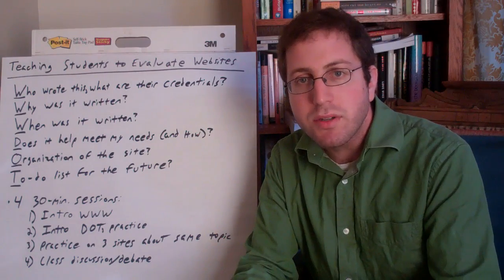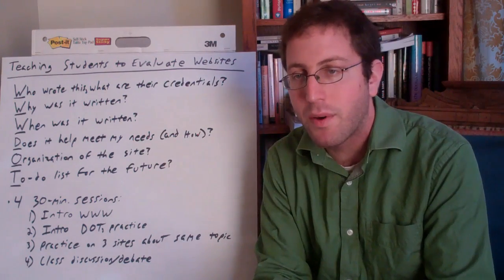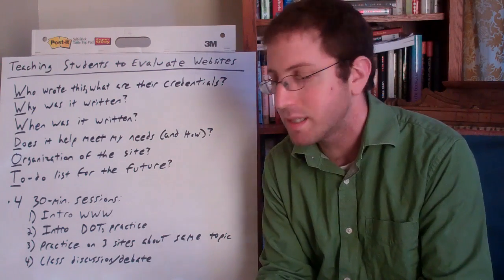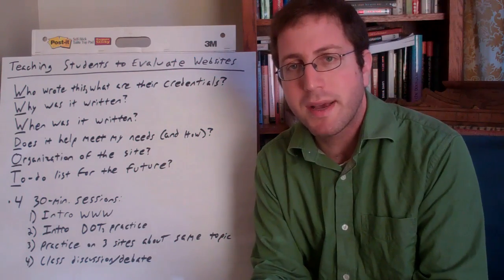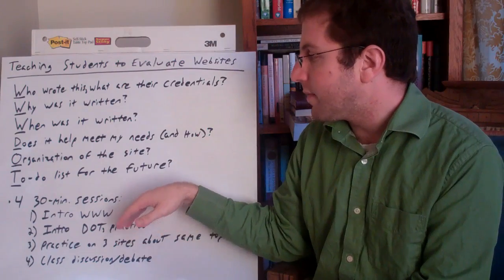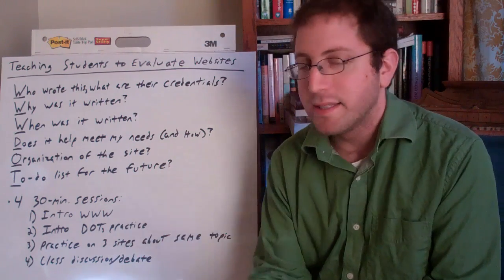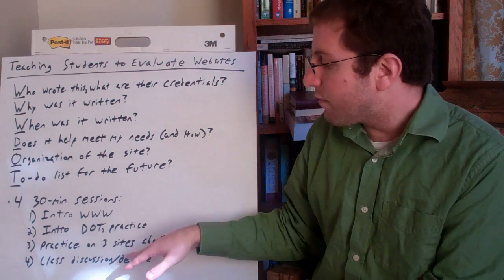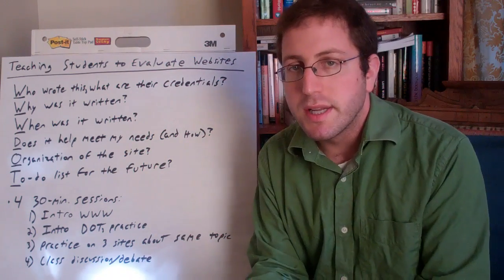Teaching Students to Evaluate Websites